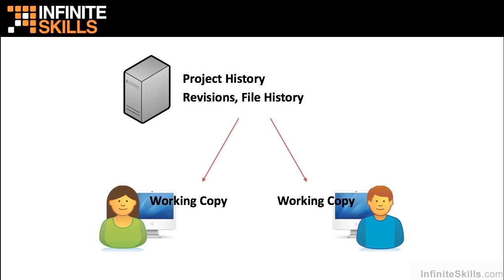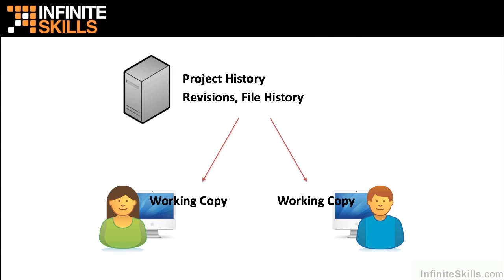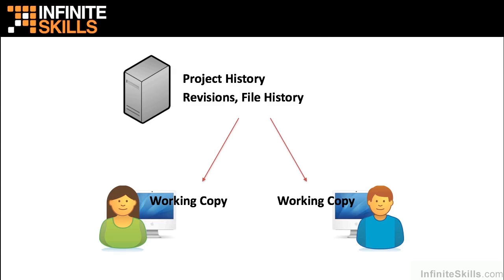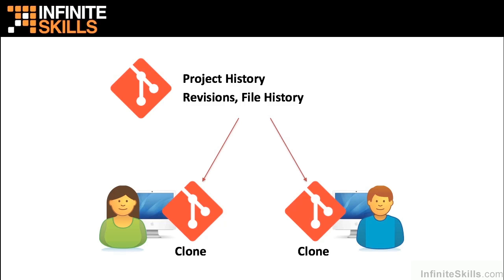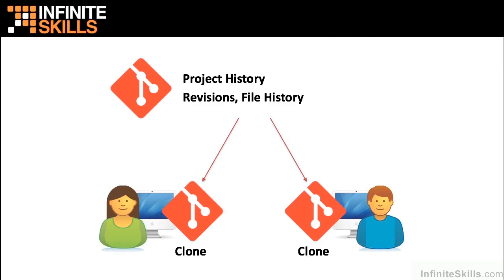Learning Git Tutorial | Introducing Git And Source Control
Want all of our free Git training videos? Visit our Learning Library, which features all of our training courses and tutorials

More details on this Learning Git training can be seen This clip is one example from the complete course. For more free Git tutorials please visit our main website. YouTube